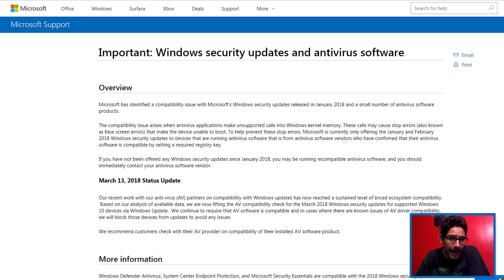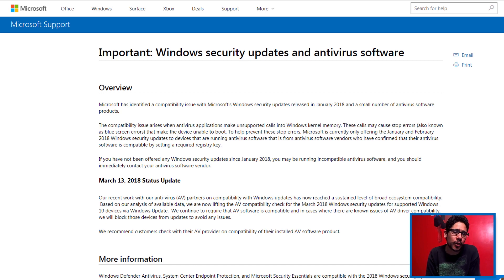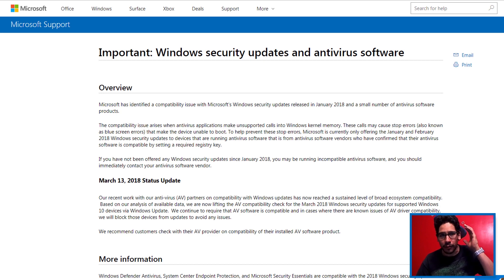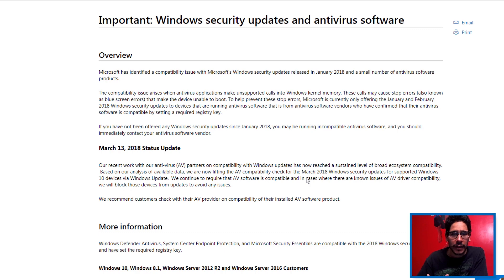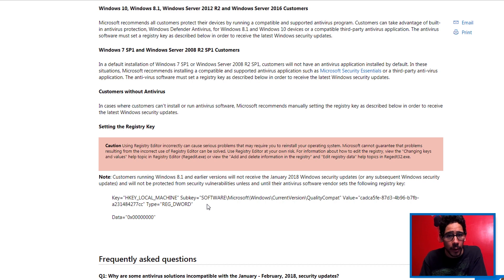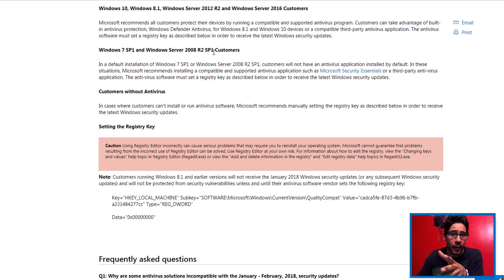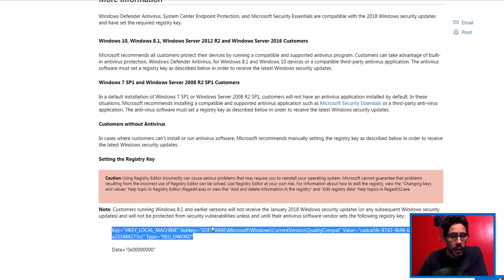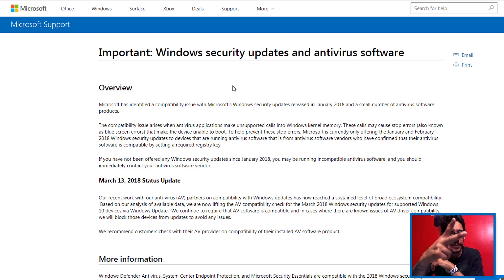Microsoft BLOCKS ALL Windows 7 Updates!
Microsoft has identified a compatibility issue with Microsoft's Windows security updates released in January 2018 and a small number of antivirus software products.